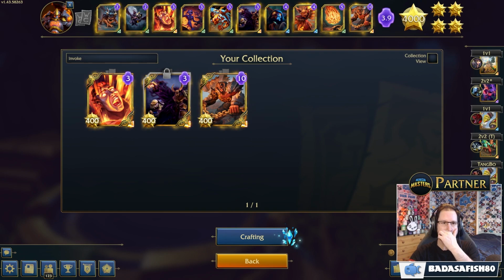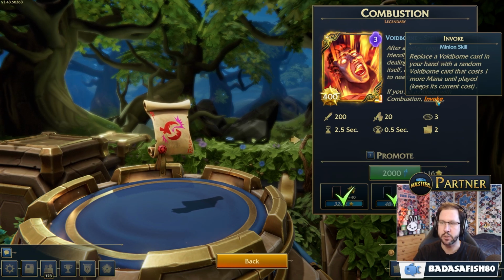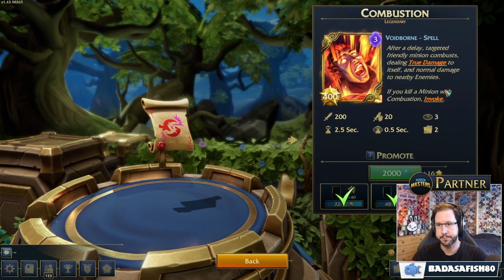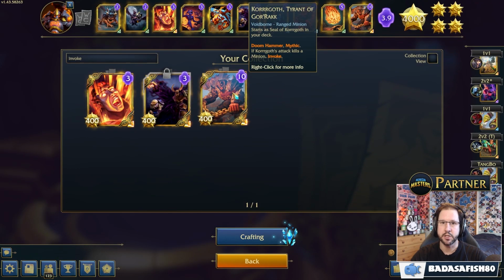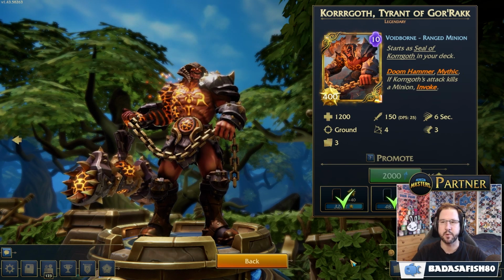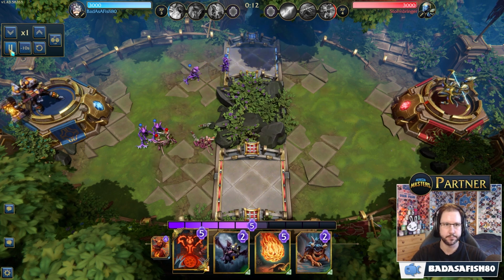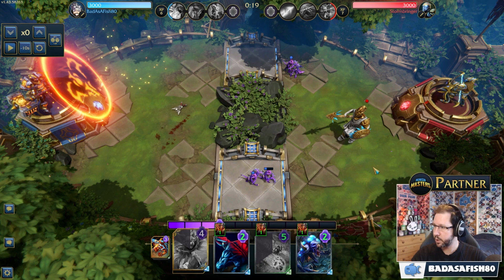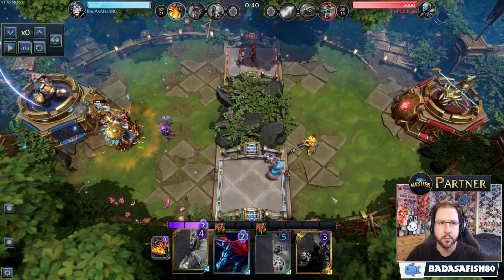Minion Masters Explained - Invoke Keyword - Explanation + Examples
Join me as I explain the Invoke keyword that was added to Minion Masters in the Torment expansion. We'll look at that cards that utilise it and see some examples of it in action.